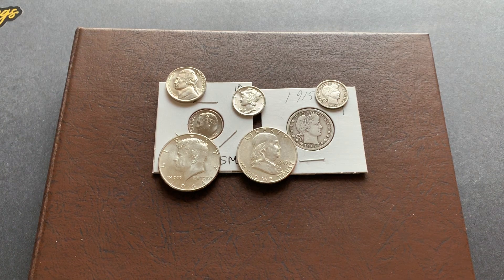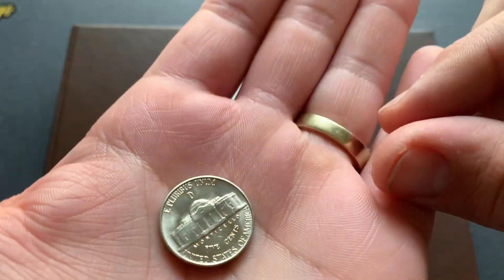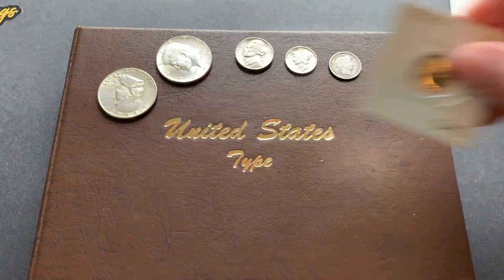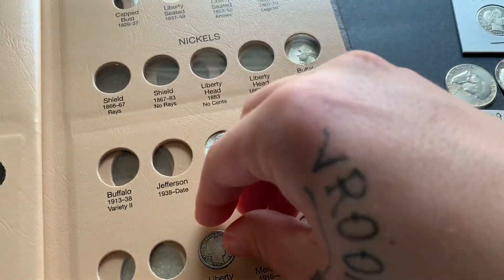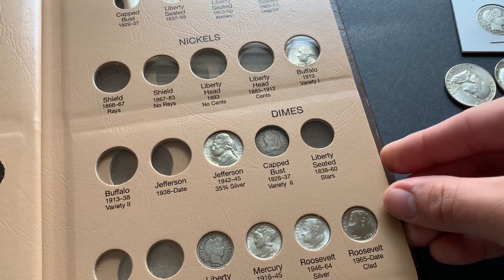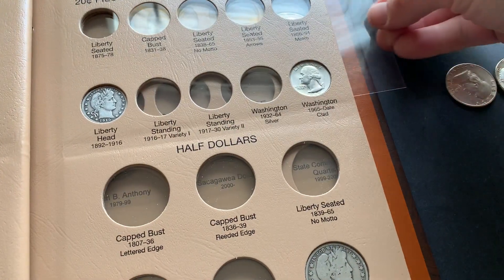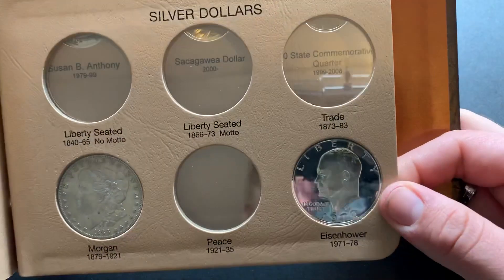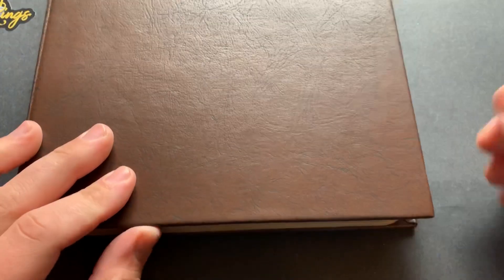United States Type Album Pickups 8 Coins added!Episode 3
Hello everyone today I’m adding 8 really cool coins to my United States Type album! Check them all out all really nice examples!